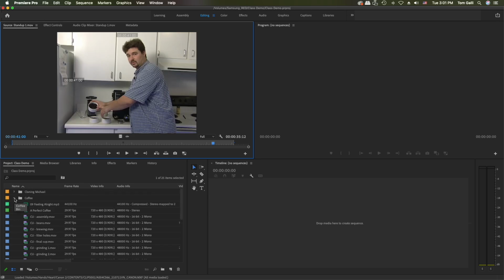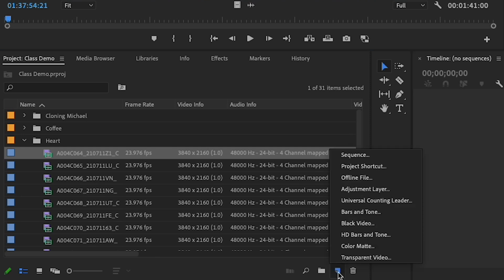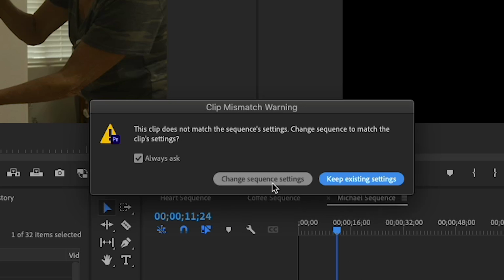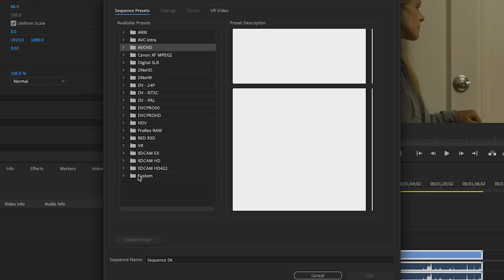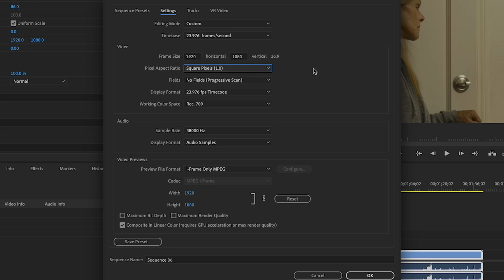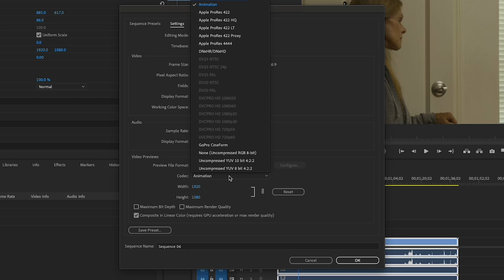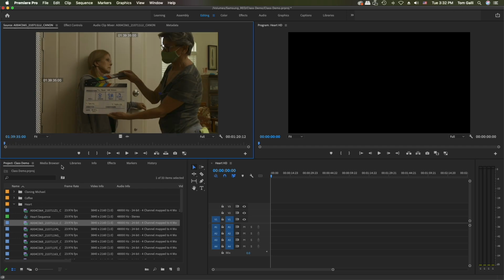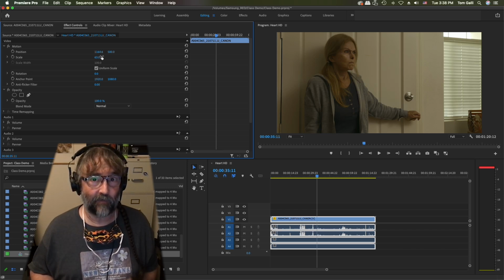Premiere_ 17 Sequences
In Premiere-speak, a Sequence is a collection of edited clips. It's what you see on the Timeline. There are a few ways to create a sequence, and a lot of settings to consider when you do. This gets technical, but it's important.